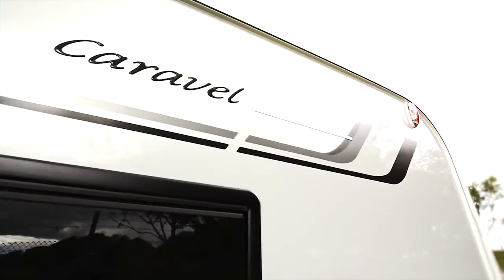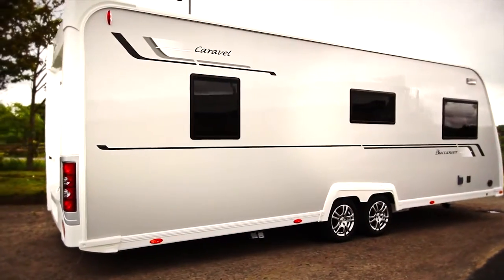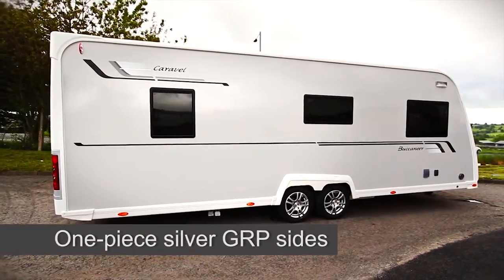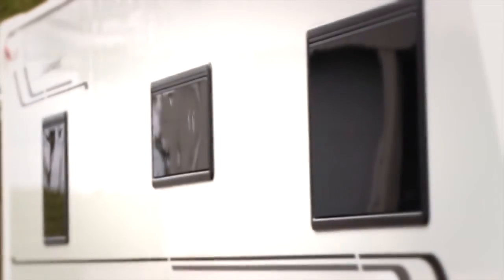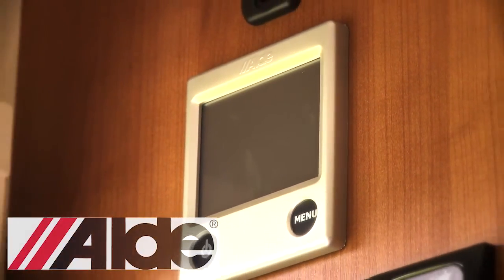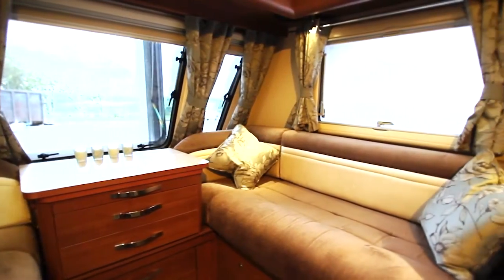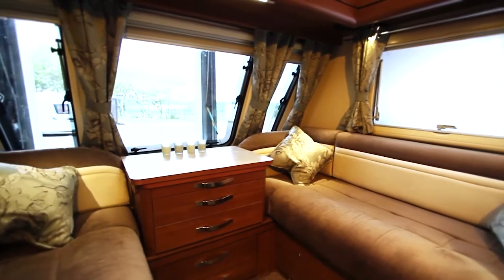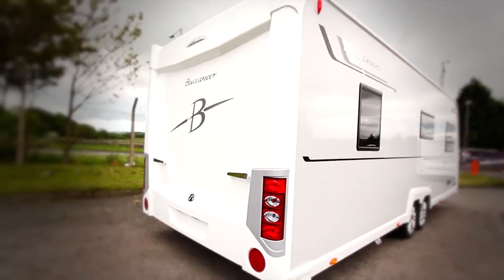108 - 2014 Buccaneer range of touring caravans